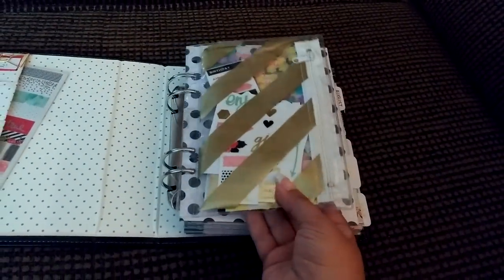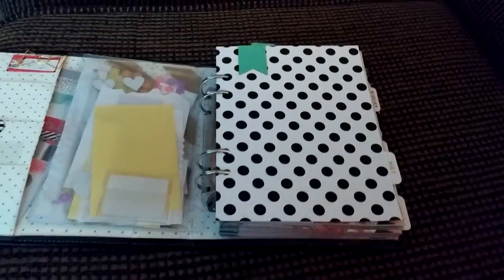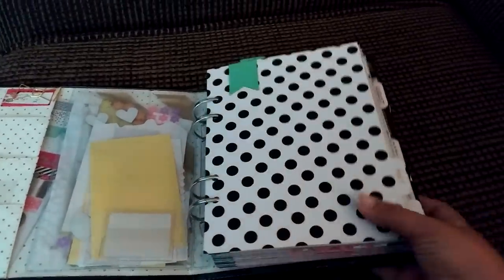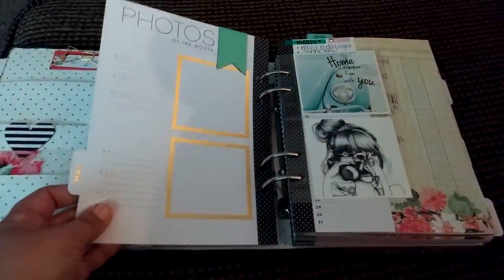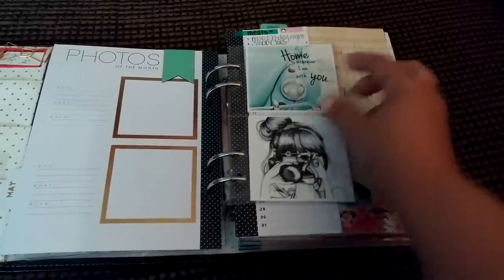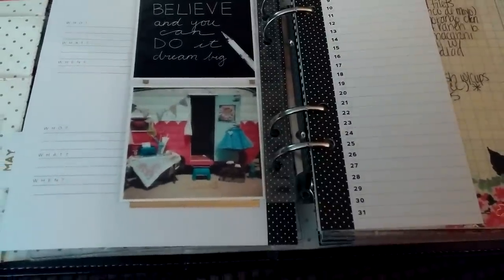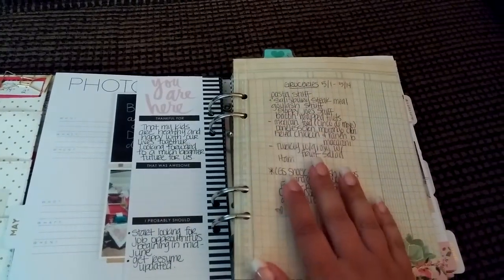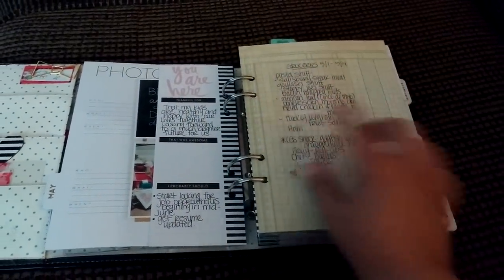Heidi Swapp Memory Planner Set up 2015